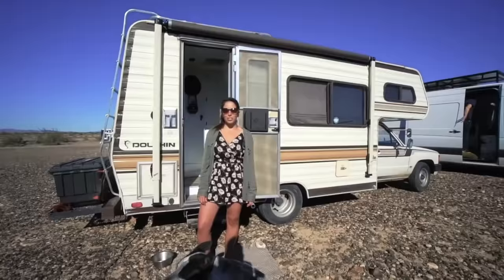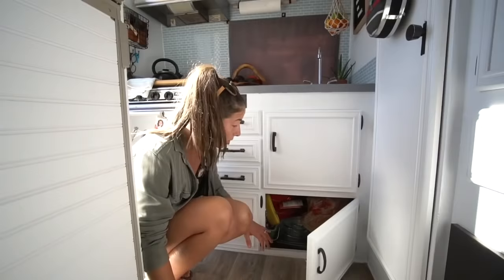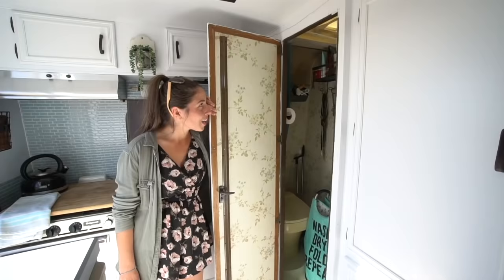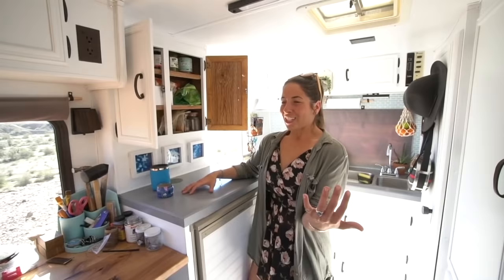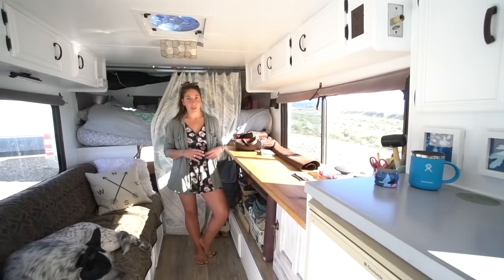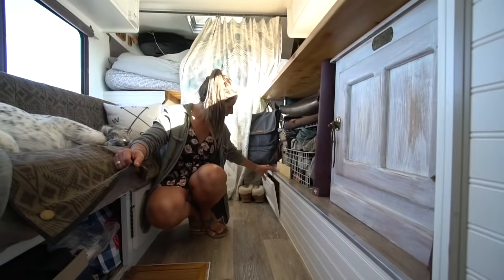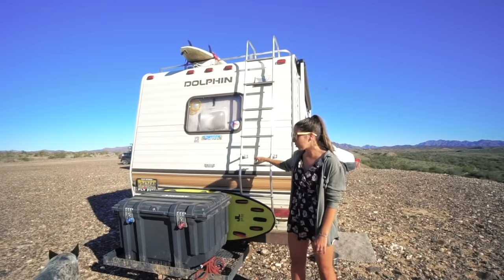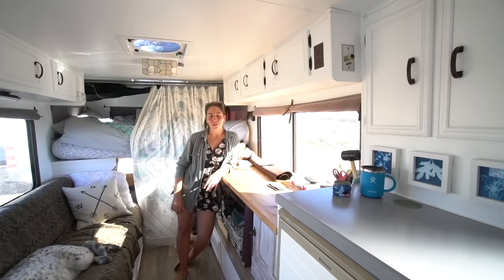She Renovated A 1985 Dolphin Into A Gorgeous Tiny Home On Wheels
Aubrey is a perfect example of a women out there getting it done! While everyone has Sprinter fever, she is out there making the best of a totally cool vintage camper. What do you think of her rig?

Thank you to Stephen Havens and Jim Hoadley for your support!